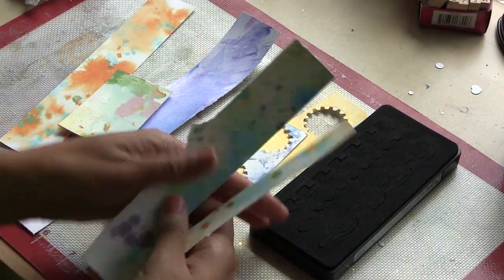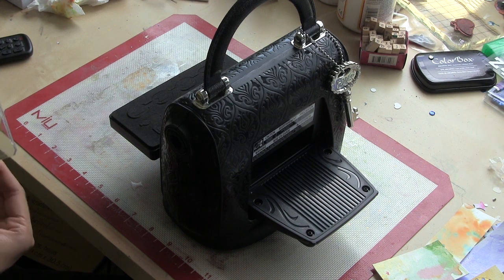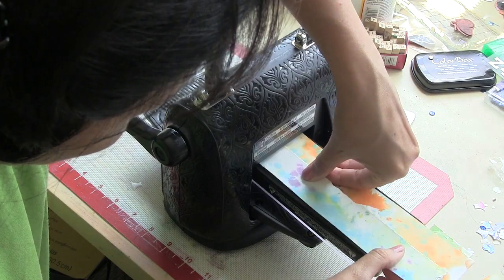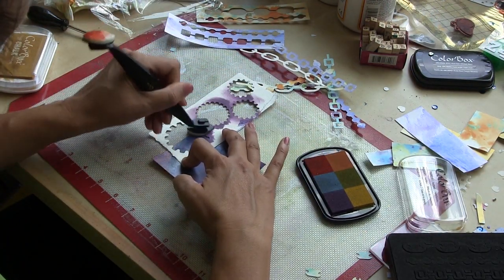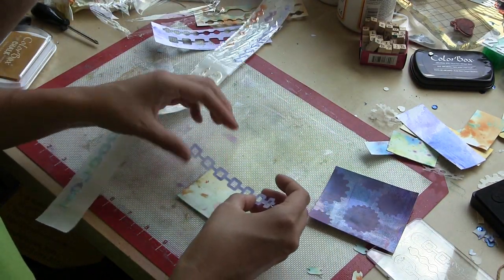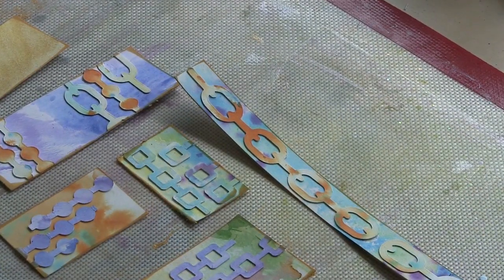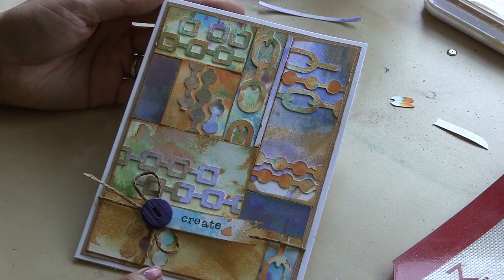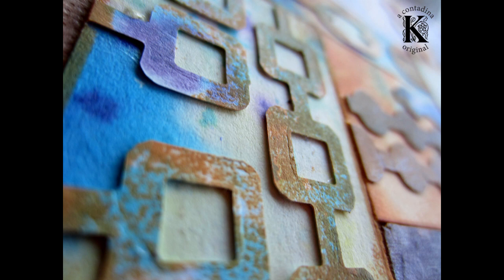Using Your Scraps